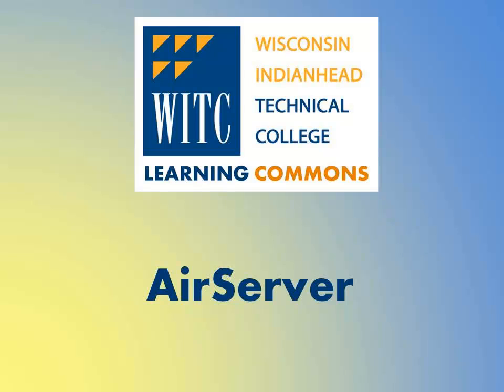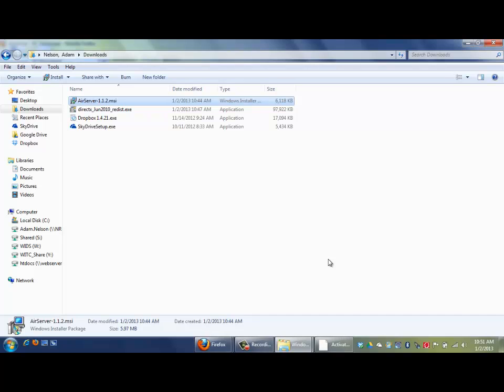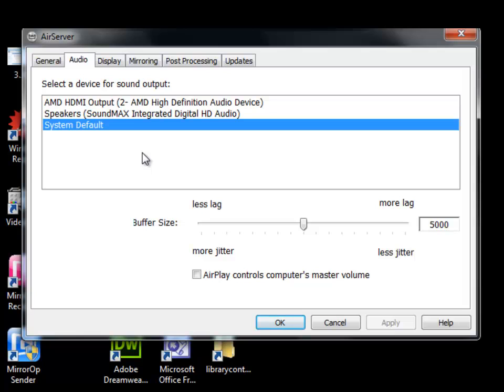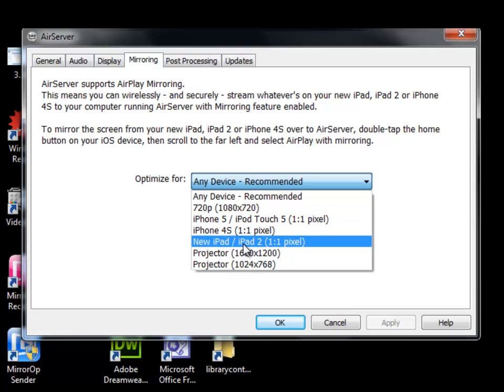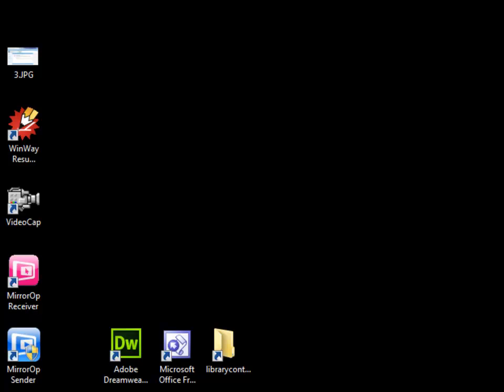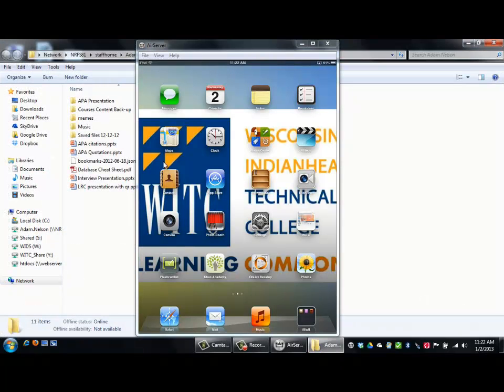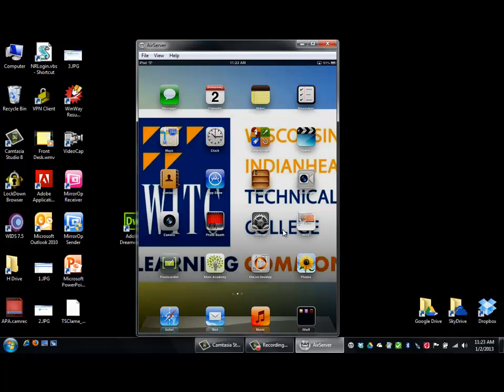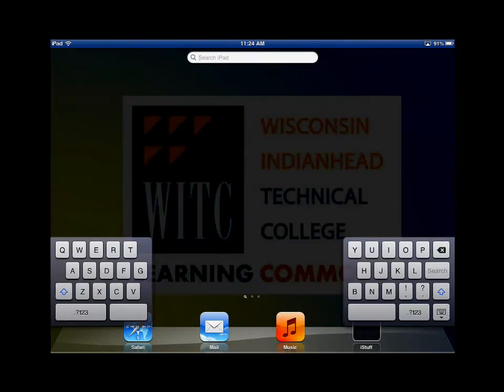AirServer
WITC Learning Commons Training Video